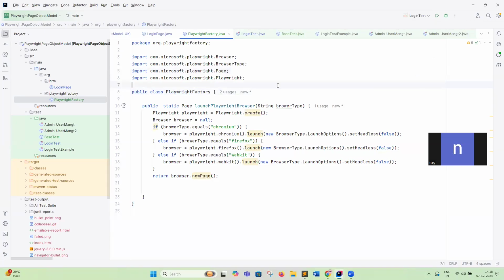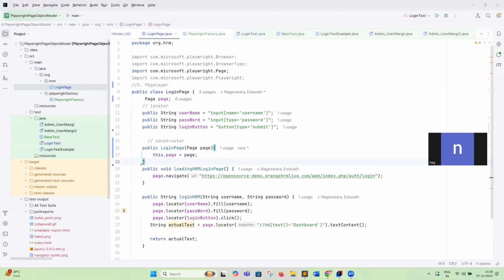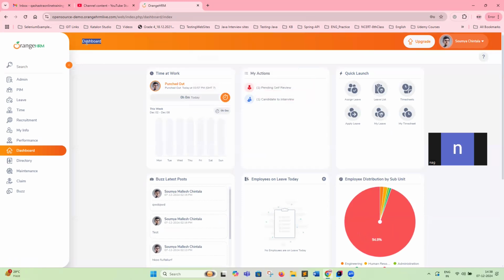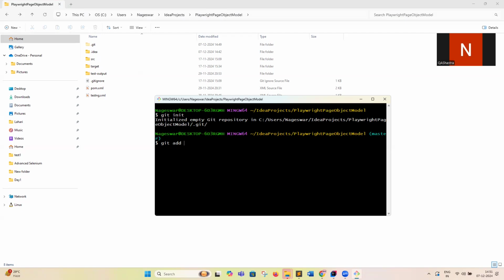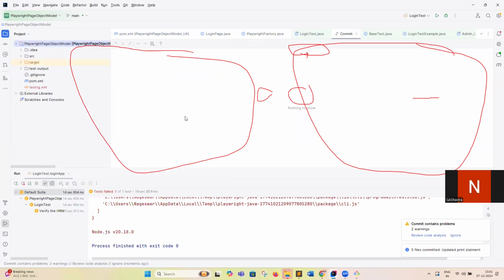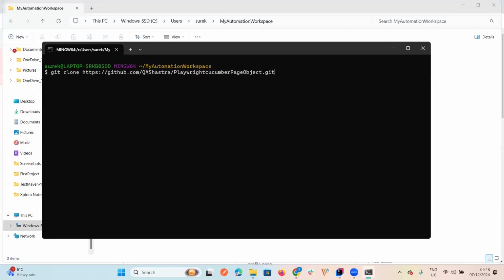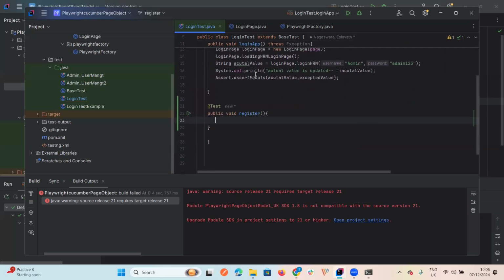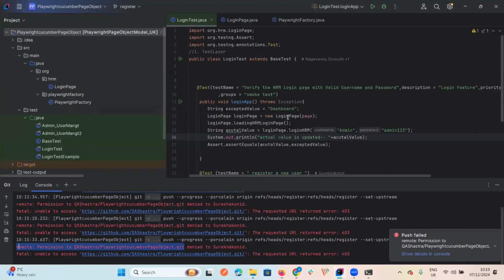Playwright Java Page Object Framework - Part4